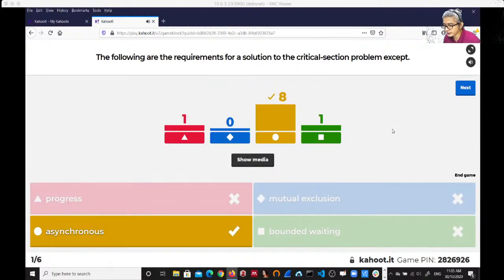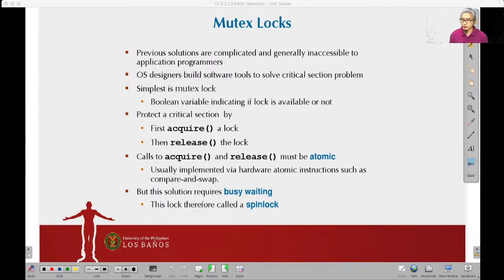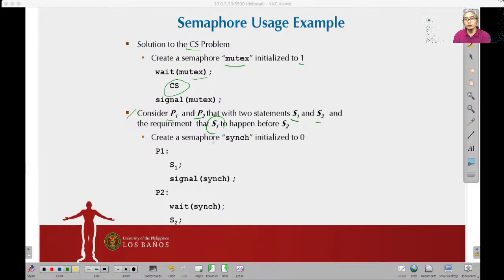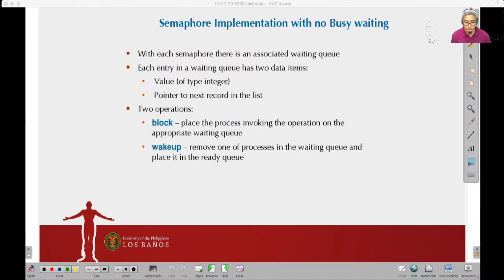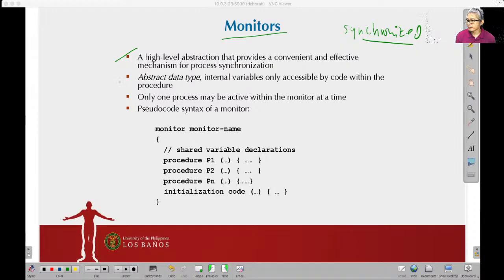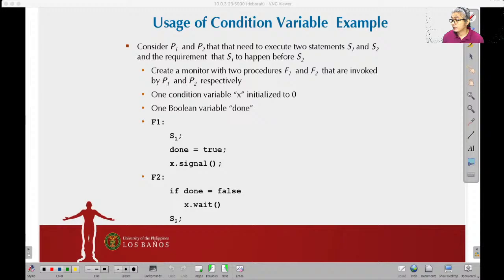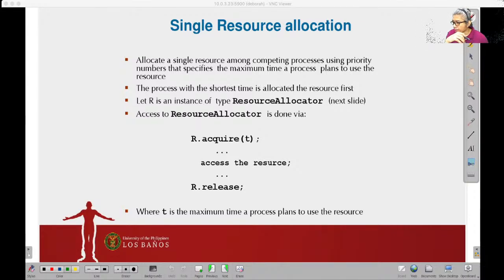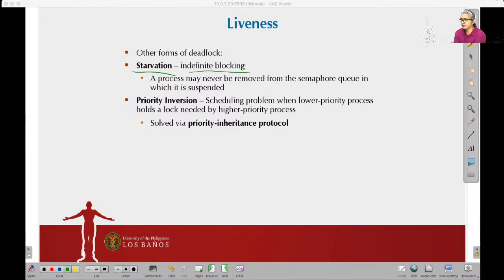6.5 - 6.8 Mutex Locks, Semaphores, Monitors, Liveness